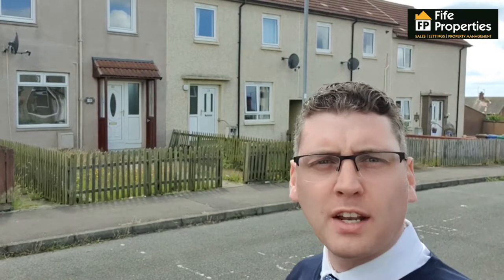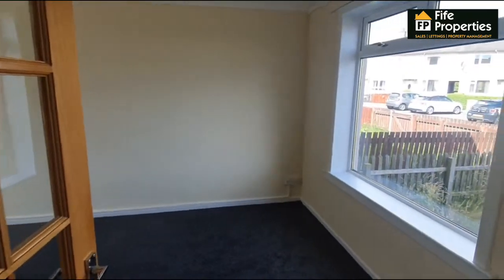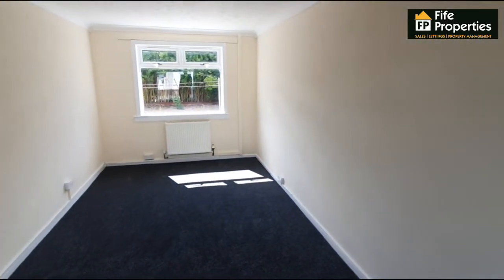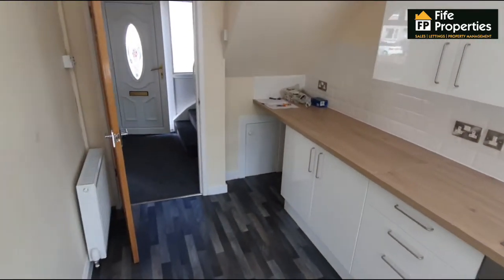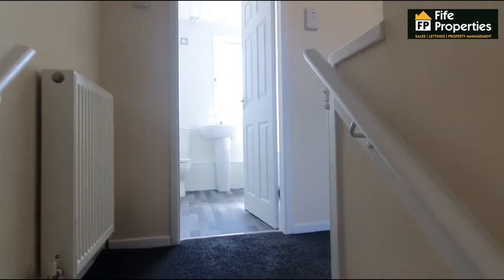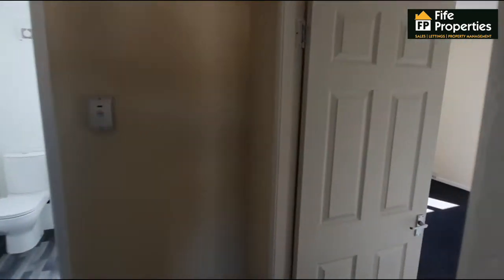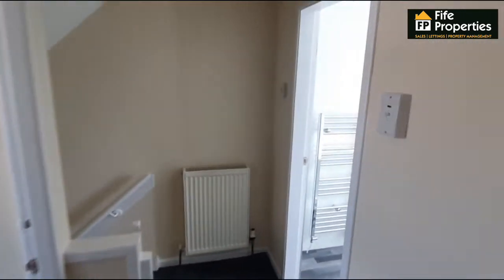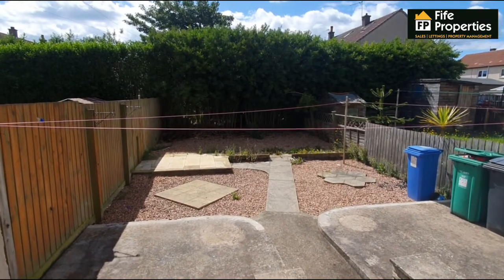FOR LET Virtual Viewing: 60 Halfields Gardens, Kennoway, Fife, KY8 5HL - £520 PCM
Looking for a family home that has spacious internal living and in an ideal location for schools, transport links and amenities. Here is Lettings Director, Richard Cook to take you round this newly renovated terraced house.